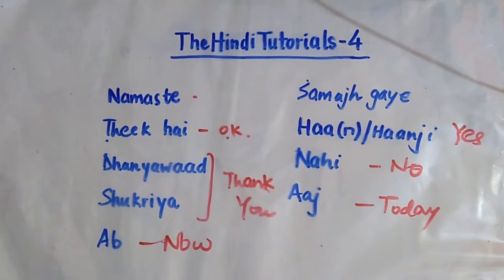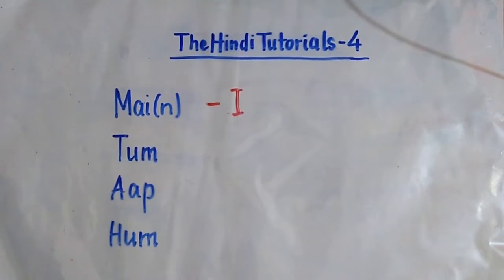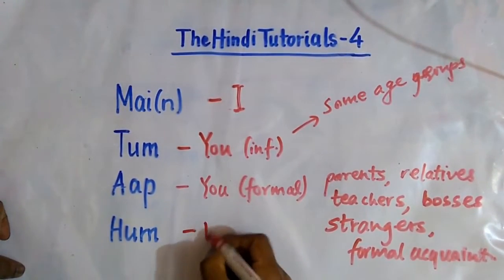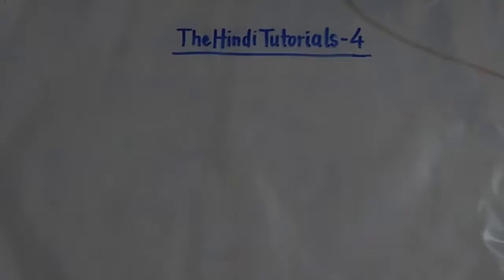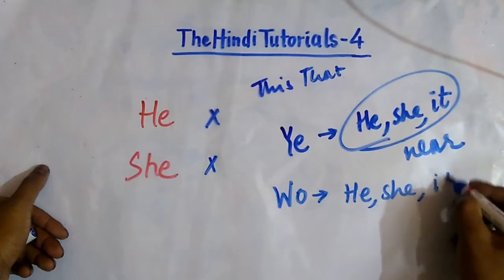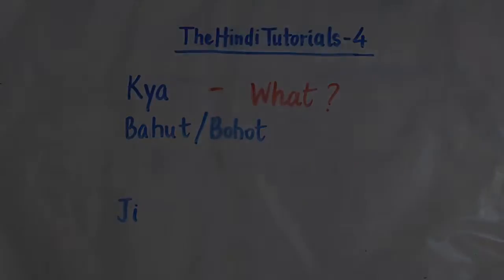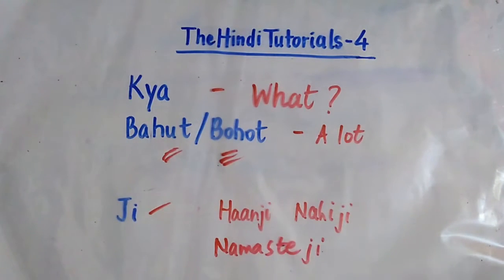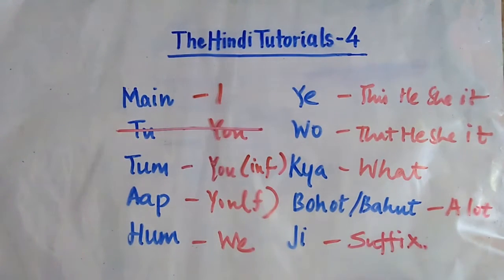The Hindi Tutorials 4 (English) - Most common Hindi words II